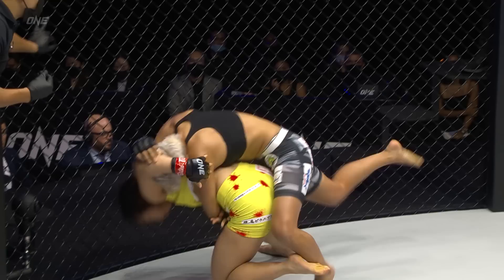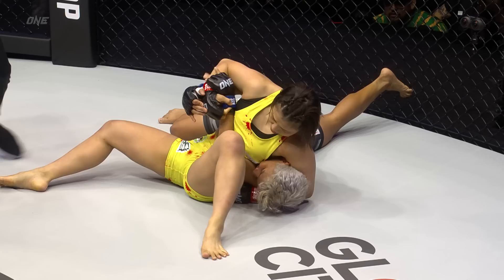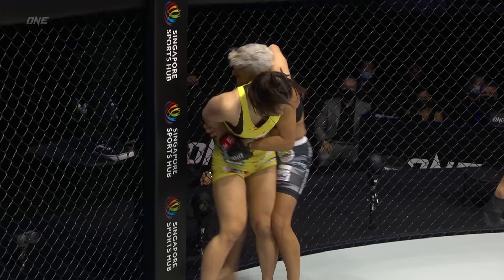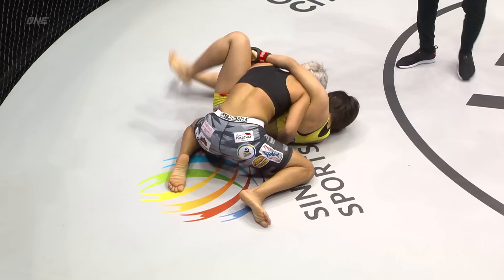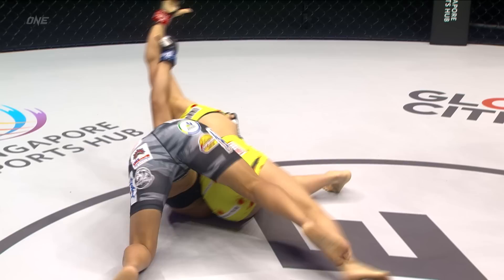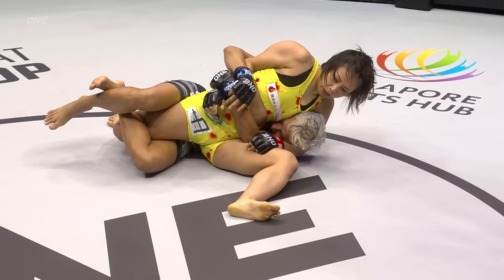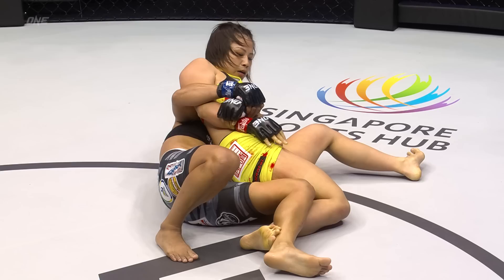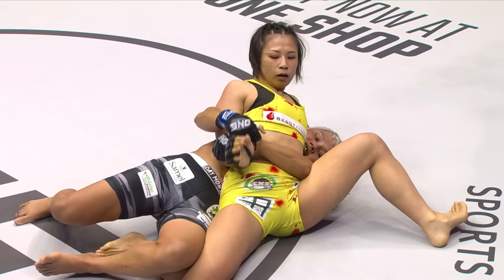SHOCKING FINISH 😱 Akaya Miura vs. Dayane Cardoso Ended Unexpectedly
Before Brazilian warrior Dayane Cardoso collides with Chinese powerhouse Meng Bo on April 21, relive her strawweight scrap with Japanese judo star Ayaka Miura in 2022!

ONEFightNight9 | Fri Apr 21
🇺🇸🇨🇦 Included with Prime